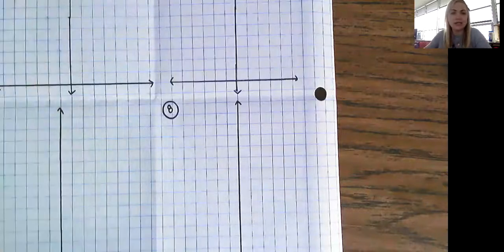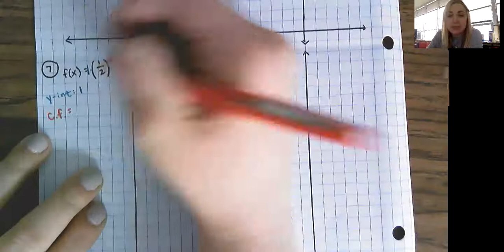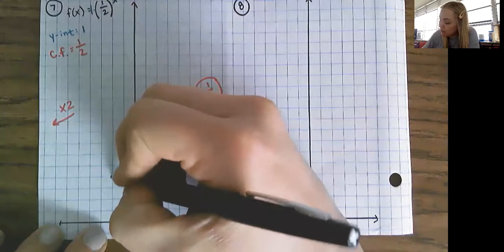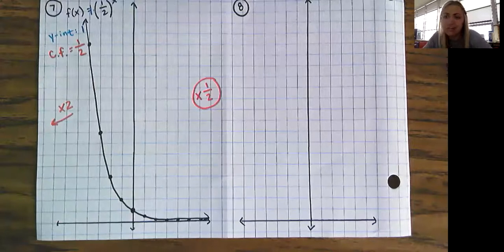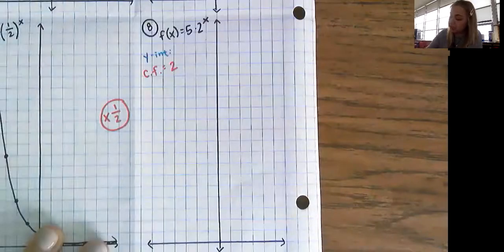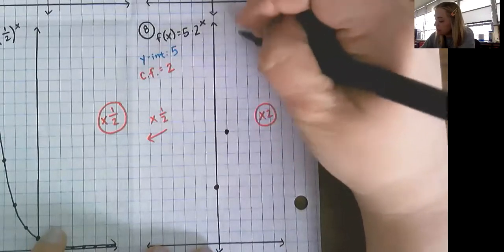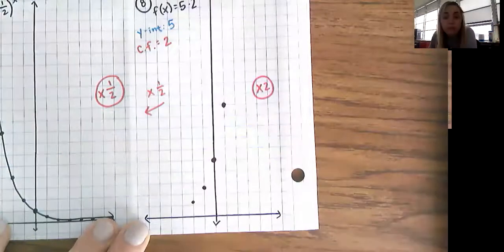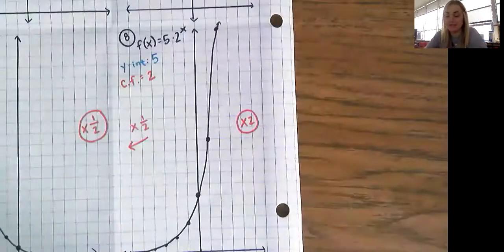Graphing Exponential Functions